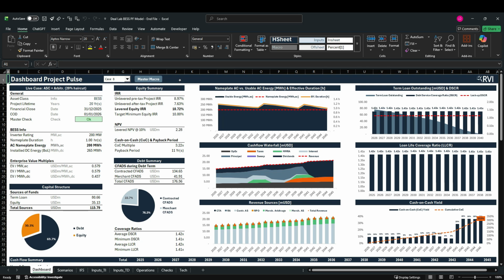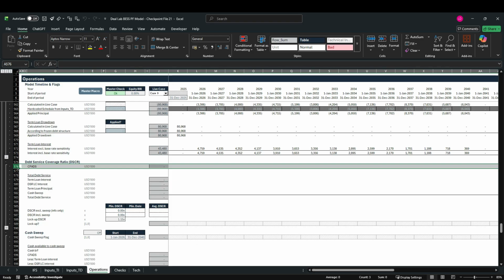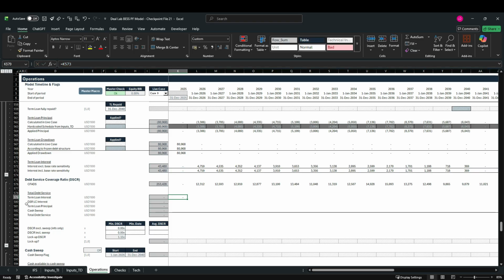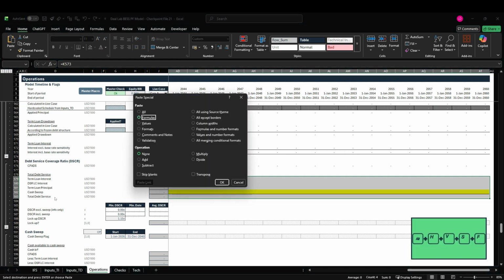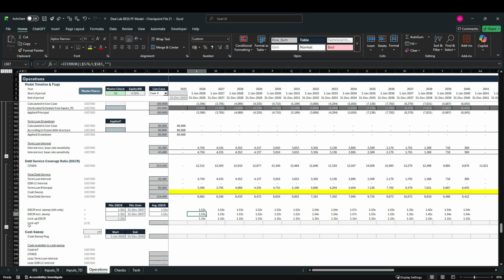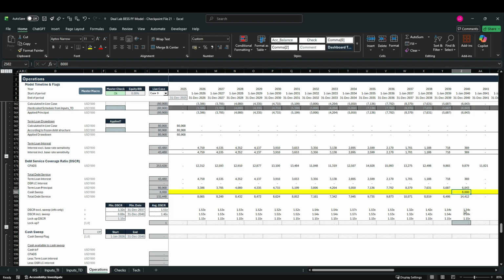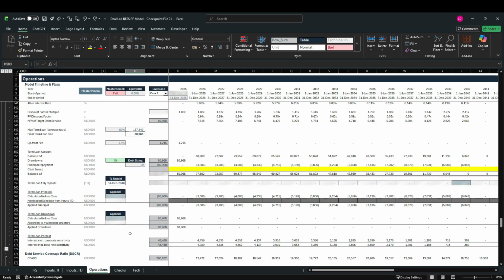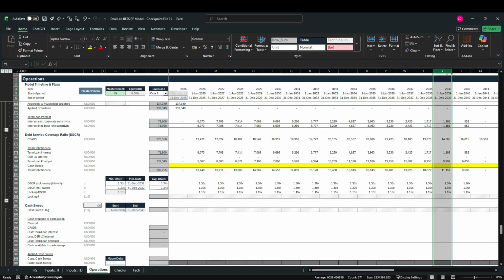DSCR in Excel: Lock-Up DSCR + Cash Sweep Impact (Project Finance Modeling) | Deal Lab Part 22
In this lesson, we build the DSCR monitoring layer that lenders and credit teams actually care about — including Lock-Up DSCR and the impact of cash sweep on credit metrics.
You’ll learn how to:
• Calculate DSCR directly from CFADS and debt service (interest + principal + LC/DSR costs if applicable)
• Track minimum DSCR across the debt term and identify the binding period
• Add a Lock-Up DSCR threshold (what it means, how it’s used, and how it’s tested)
• Understand how cash sweep changes DSCR optics (and why lenders look at DSCR “incl. sweep” vs “ex-sweep”)
• Avoid common DSCR mistakes that make a model look “bankable” when it isn’t
This is the bridge between “debt sizing” and “credit compliance” — and it sets up the remaining debt mechanics (reserve accounts, LC/DSR logic, covenants, and financing case decisions).

1. Start with Episode 1 and watch the playlist in order
2. Focus on understanding deal logic, not just Excel mechanics
3. Apply the framework to interviews, IC work, or live transactions